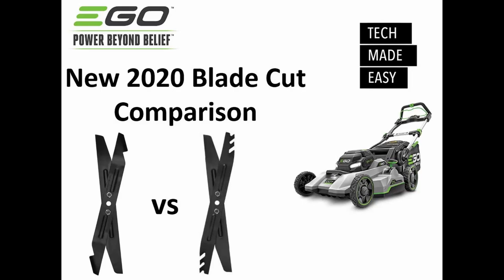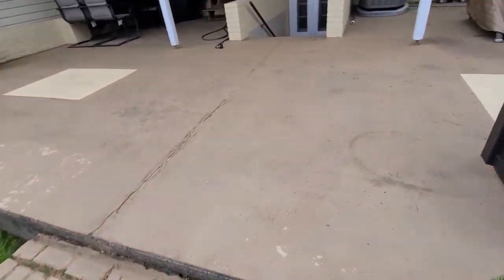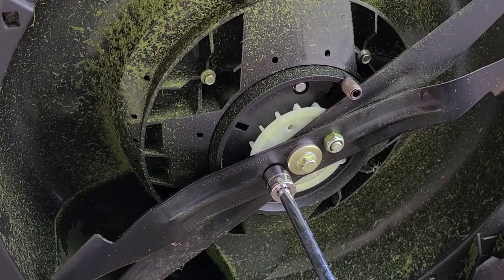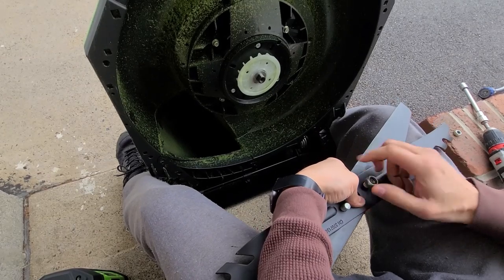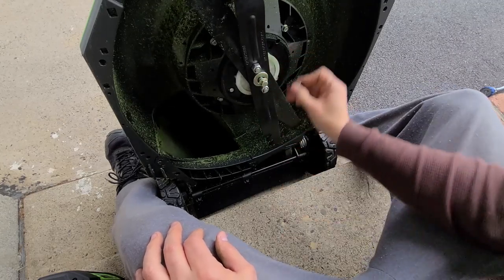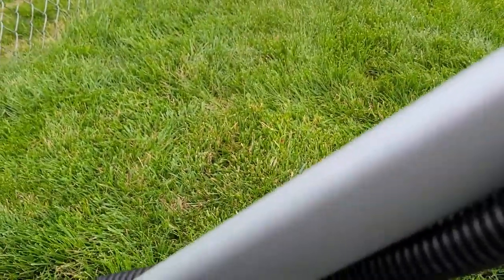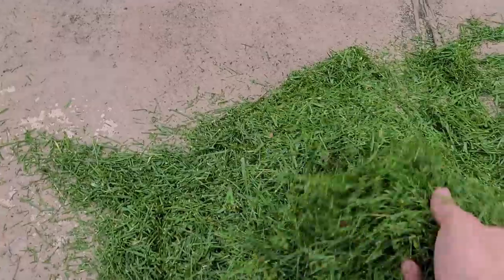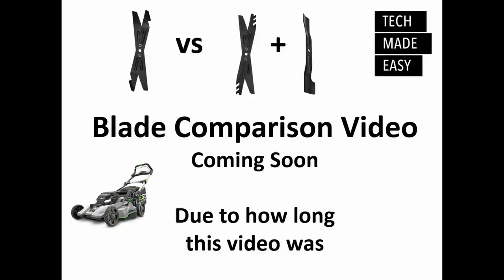NEW Ego lawn Mower 56v Select Cut Mulching vs Bagging Blade Comparison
You asked for it and here it is with more to come, a side by side comparison of the New 2020 Ego 56v Mower Mulching Blade and Bagging Blade. Hope this helps you in some way, I have more videos coming.

Say Hi !

tme225